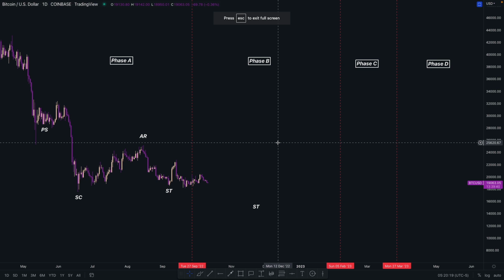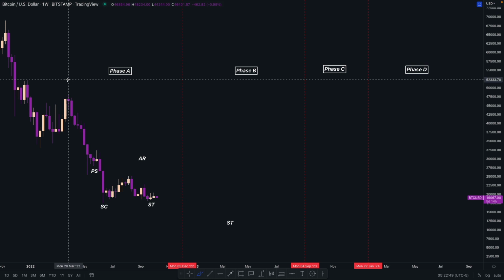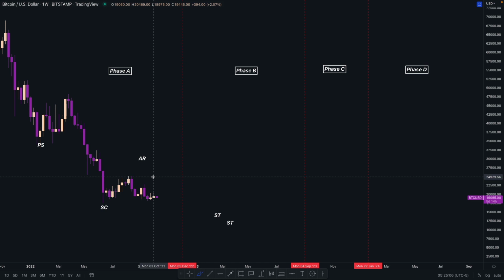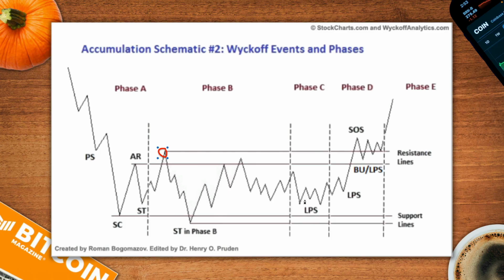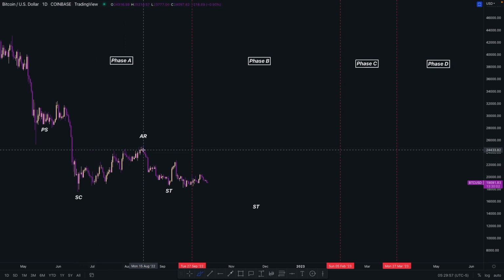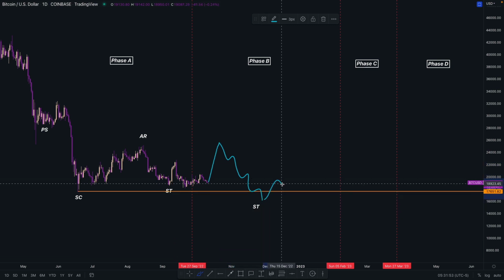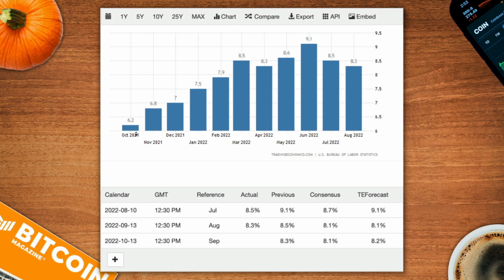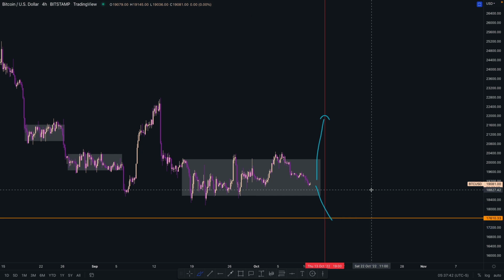We Have JUST Entered A Massive Accumulation Area | What This Means For Bitcoin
It looks like the Wyckoff Accumulation Schematic is playing out to a T, as Bitcoin is falling into the accumulation area.

⏳TIMESTAMPS⏳
00:00 Intro
00:41 What Is Wyckoff Accumulation
02:13 BTC Weekly Accumulation Schematic
07:43 BTC Daily Accumulation Schematic
11:47 Inflation Reports
13:42 BTC/USD 4H Chart
14:30 Final Thoughts

Nothing herein shall be construed as financial, legal, or tax advice. The content of this video is solely the opinions of the speaker, who is not a licensed financial advisor or registered investment advisor. Trading cryptocurrencies poses a considerable risk of loss. The speaker does not guarantee any particular outcome.